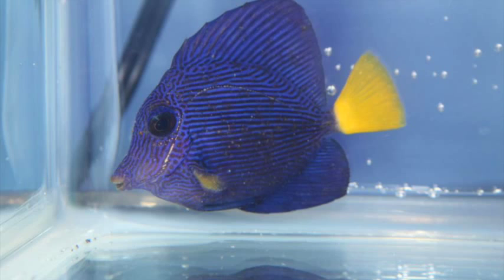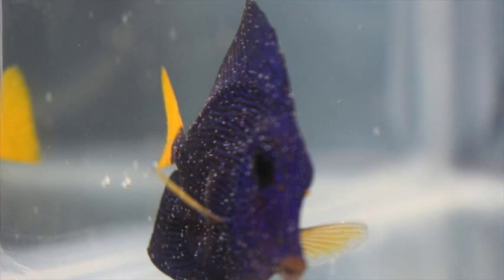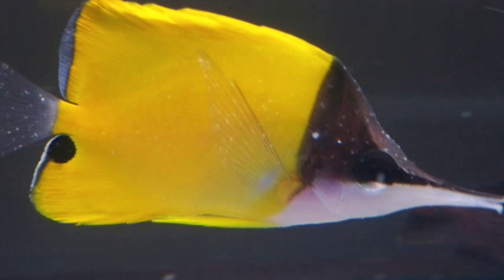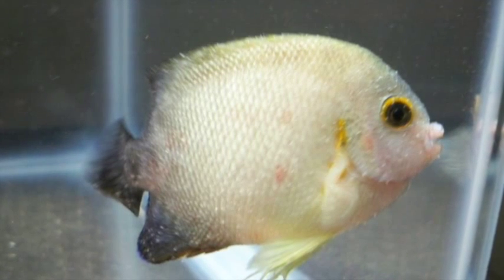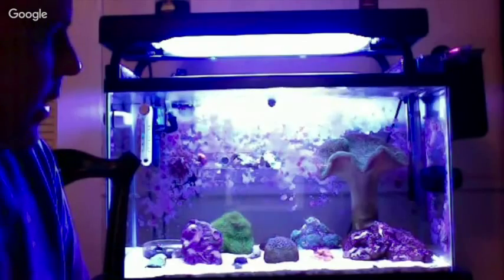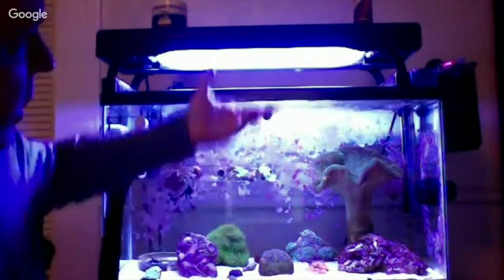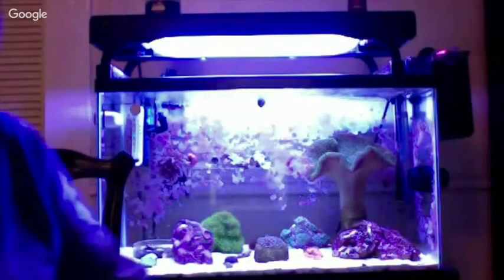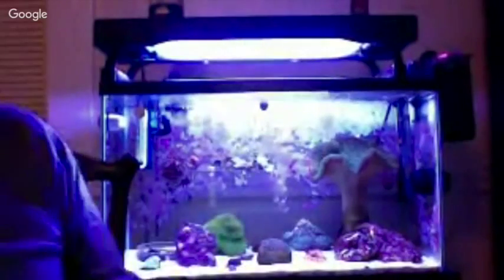Dr Fish Episode 2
In the Episode we talk the treatment of Marine Velvet